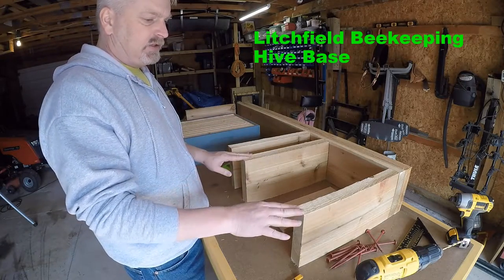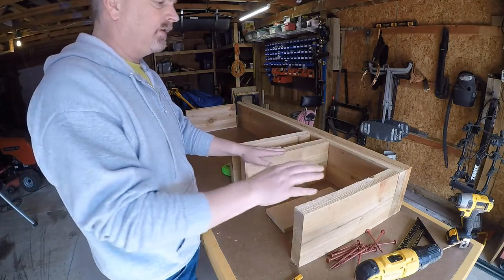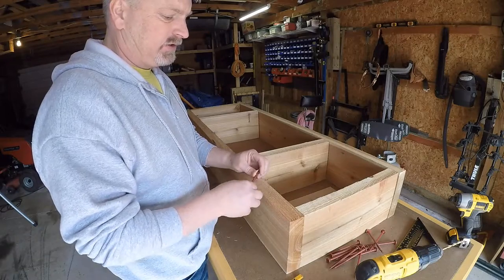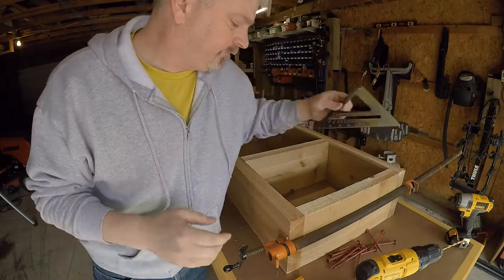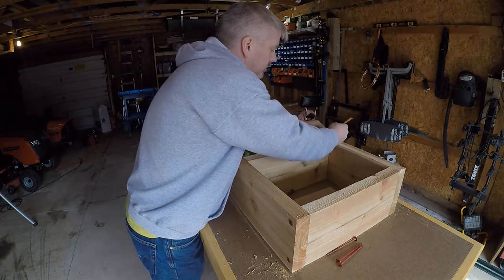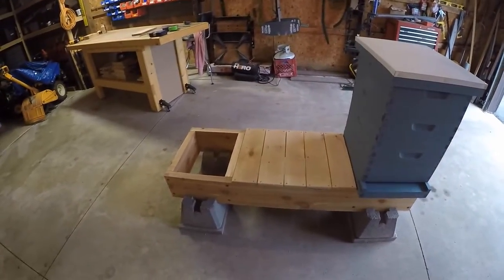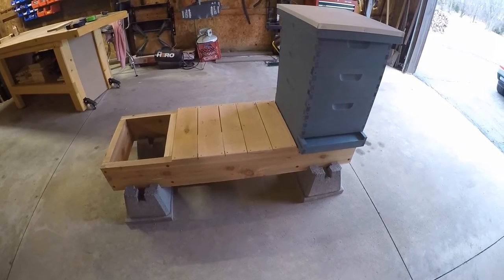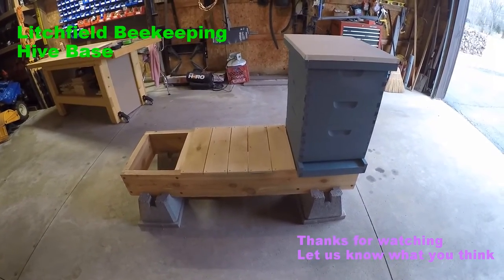Hive Stand Assembly Y1 V2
Assembly of beehive Stand for two hives.  Cedar base for two hives.  Dimensions and materials discussed.